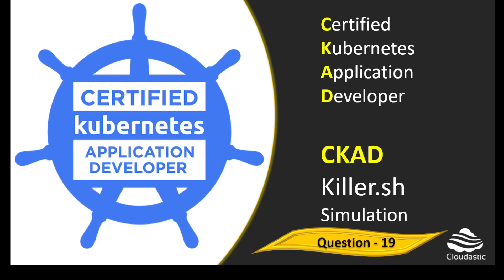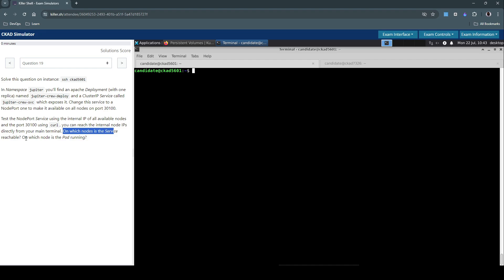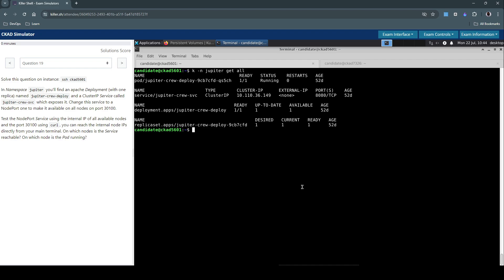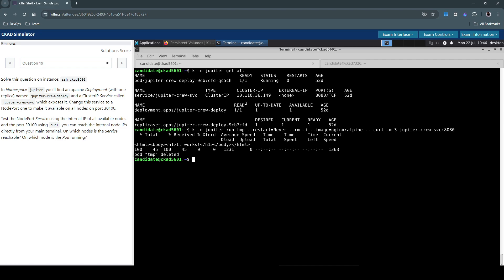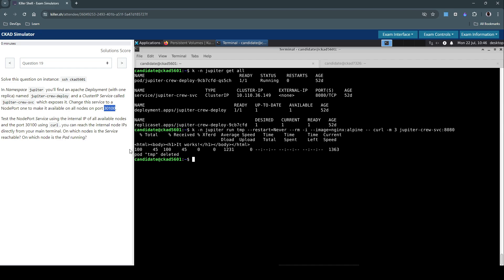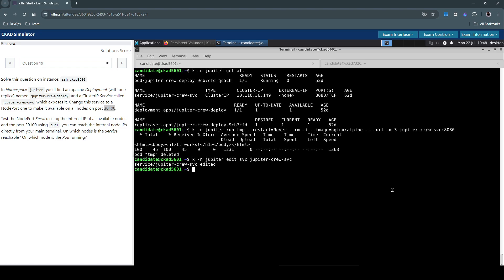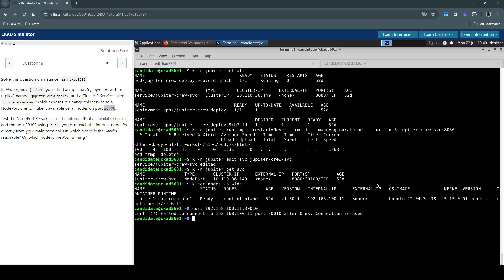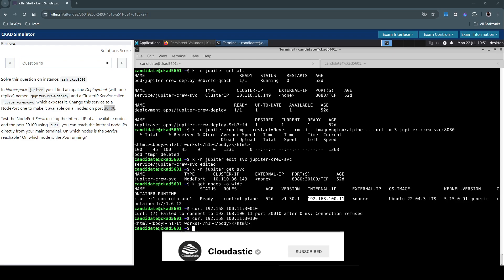19 - CKAD Question 19 Killer Shell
Question 19:

In Namespace jupiter you'll find an apache Deployment (with one replica) named jupiter-crew-deploy and a ClusterIP Service called jupiter-crew-svc which exposes it. Change this service to a NodePort one to make it available on all nodes on port 30100.

Test the NodePort Service using the internal IP of all available nodes and the port 30100 using curl, you can reach the internal node IPs directly from your main terminal. On which nodes is the Service reachable? On which node is the Pod running?